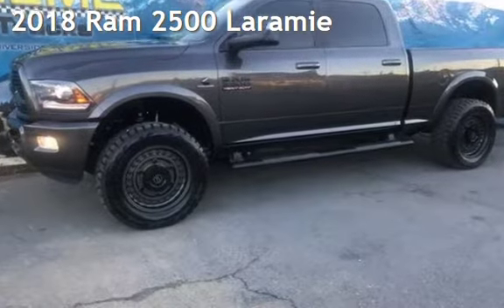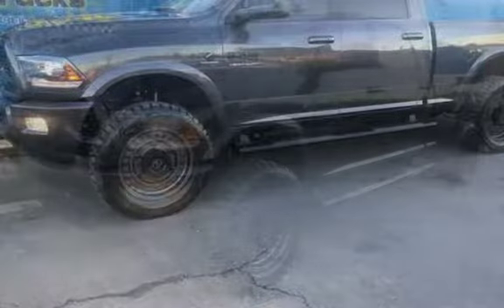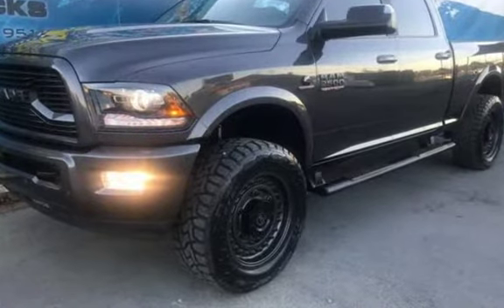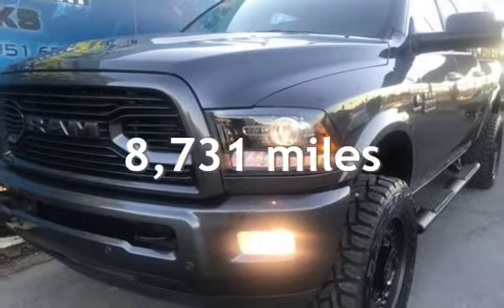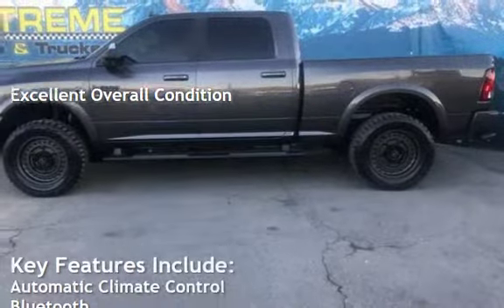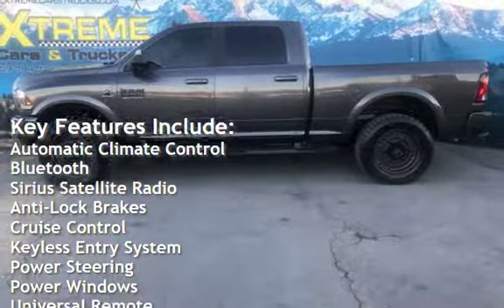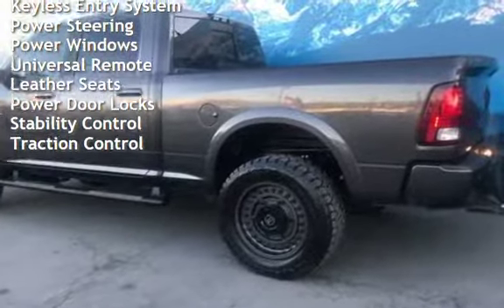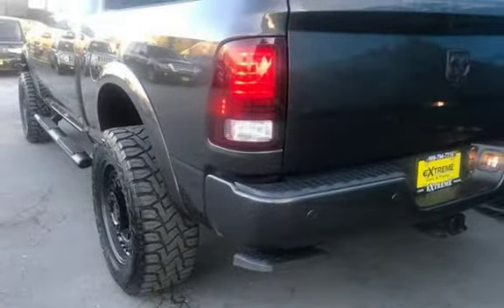2018 Ram 2500 Laramie for sale in REDLANDS, CA